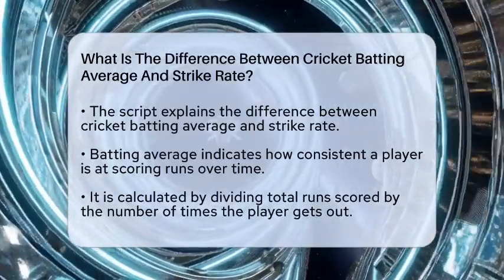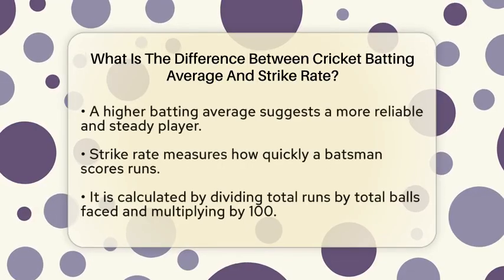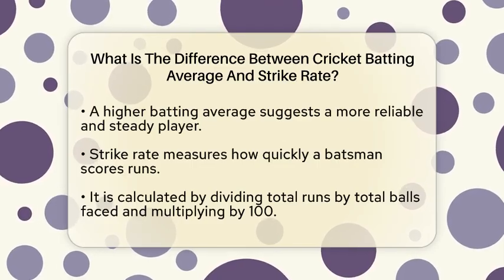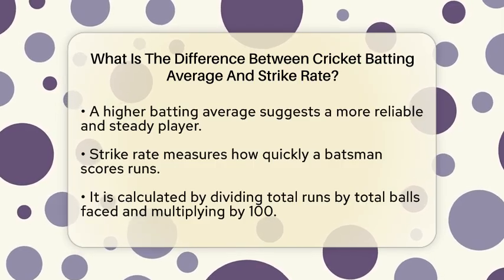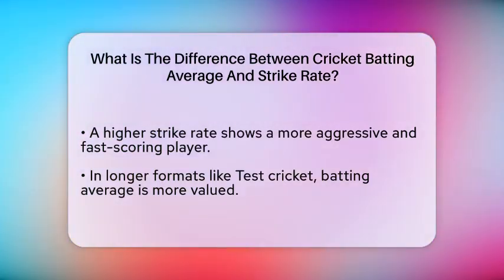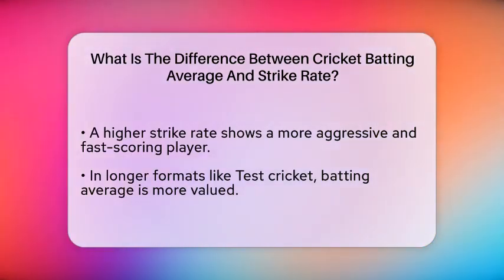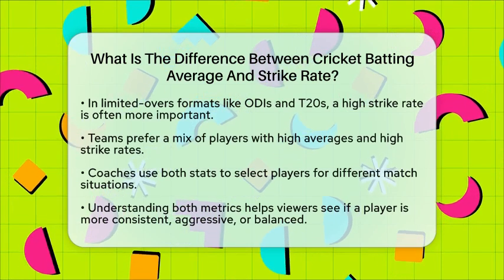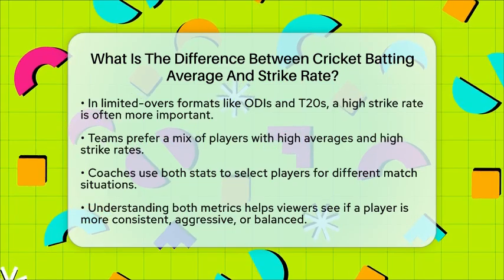What Is The Difference Between Cricket Batting Average And Strike Rate? - Cricket Stats Zone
What Is The Difference Between Cricket Batting Average And Strike Rate? Are you curious about how cricket players are evaluated based on their batting performances? In this video, we explain the two key statistics that reveal different aspects of a batsman's style. We’ll cover what batting average and strike rate really mean, how they are calculated, and why they matter in various formats of the game. Learn how the batting average indicates a player's consistency and reliability over time, especially in longer formats like Test cricket. Discover how the strike rate measures a player's scoring speed, which is vital in limited-overs matches such as One Day Internationals and T20s. We’ll also discuss why teams value a good balance of both metrics and how these stats influence selection decisions. Whether you're a cricket fan, a budding player, or a coach, understanding these numbers will deepen your appreciation of the game. Next time you watch a match, pay attention to these stats to better understand a player's style and approach.

🔗H

About Us: Welcome to Cricket Stats Zone, your ultimate destination for all things cricket statistics. We provide detailed analysis on batting averages, bowling economies, strike rates, and player rankings, covering Test, ODI, and T20 stats. Whether you're interested in the most runs, wickets, centuries, or five-wicket hauls, our channel breaks down key metrics like powerplay stats, dot balls, run rates, and partnerships. Join us as we navigate through match records and cricket milestones to bring you cricket score analysis.